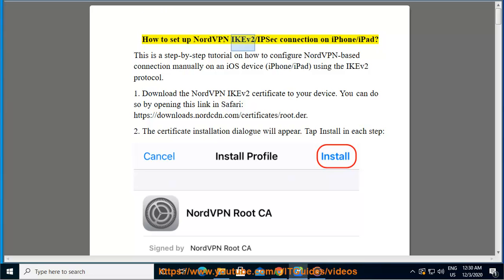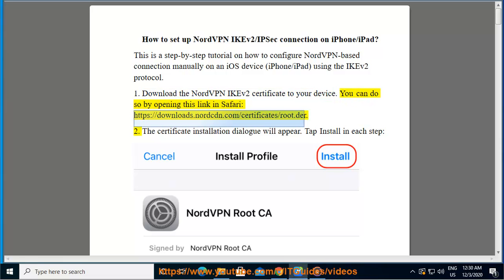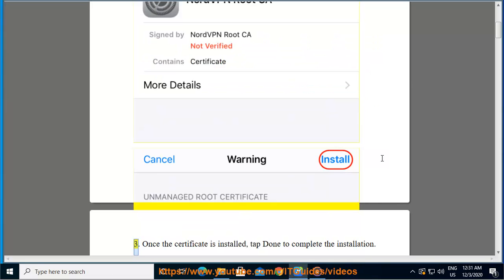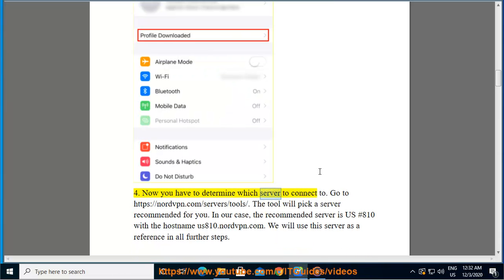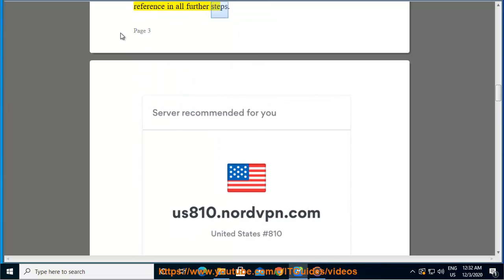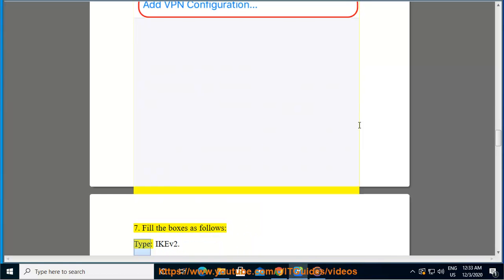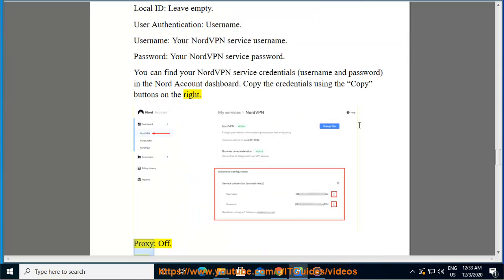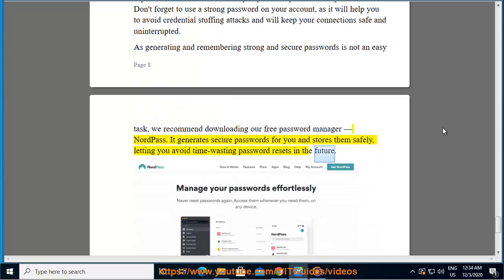Set up NordVPN IKEv2/IPSec connection on iPhone/iPad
Here's how to Set up NordVPN IKEv2/IPSec connection on iPhone/iPad. Hit & get started w/ NordVPN later. Try the free NordPass@